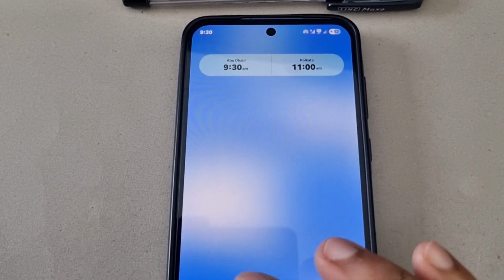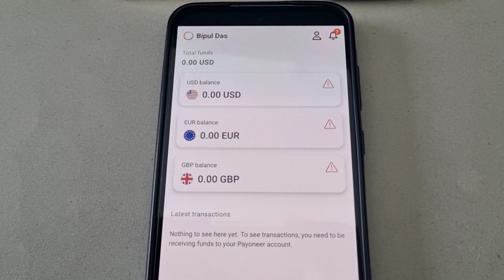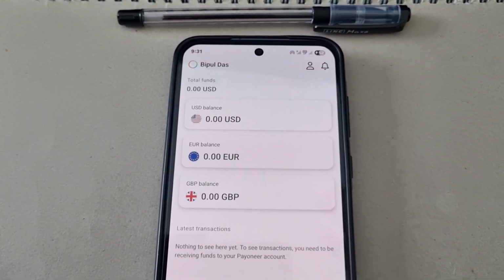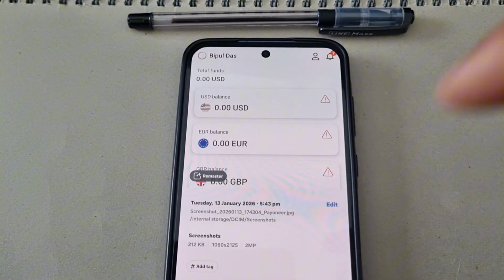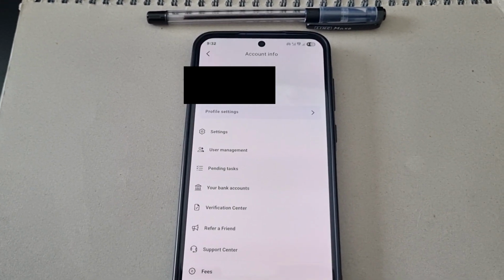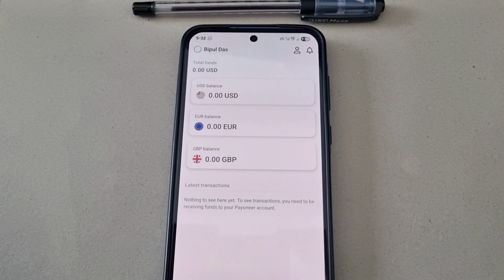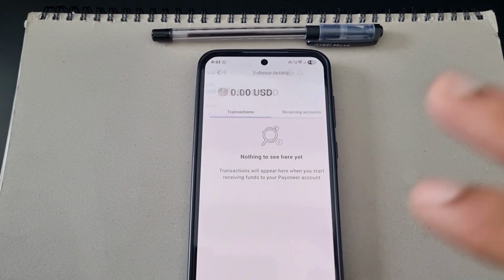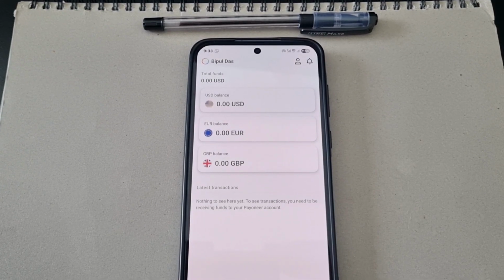Payoneer USD Account Blocked Solution | Payoneer Blocked Account Kaise Solve Kare | real bipul das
Payoneer USD Account Blocked Solution | Payoneer Blocked Account Kaise Solve Kare

In this video, I explain how I solved my Payoneer USD account blocked problem step by step. My Payoneer account was created in 2019, but I never used it till 2025. When I logged in later, I found that my USD account inside Payoneer was blocked.

I followed the exact steps shown in this video.

After creating the new Payoneer account, my USD account blockage issue was resolved successfully. This video will help anyone who is facing Payoneer USD, EUR, or GBP account blocked issues due to long-term inactivity.

payoneer usd account blocked solution
payoneer account blocked fix
how to unblock payoneer account
payoneer account not active problem
payoneer usd blocked issue solved
payoneer customer support solution
payoneer inactive account blocked
payoneer delete and create new account
payoneer usd account recovery
payoneer account verification issue
payoneer account blocked kaise solve kare
payoneer usd account blocked problem
payoneer account unblock kaise kare
payoneer inactive account solution
payoneer customer care help
payoneer account delete kaise kare
payoneer new account kaise banaye
payoneer usd problem solution
payoneer block issue hindi
payoneer account reactivate kaise kare

Bipul Das
realbipuldas